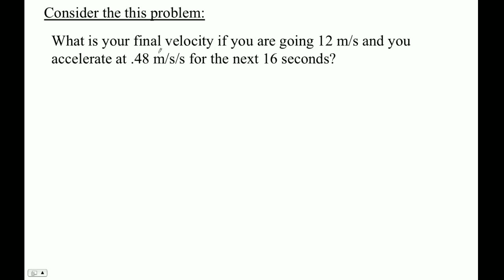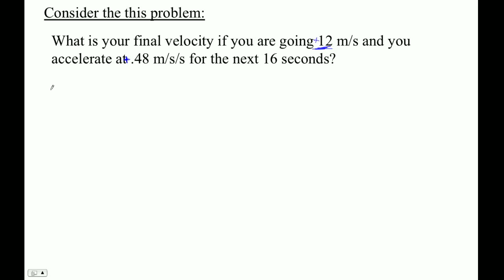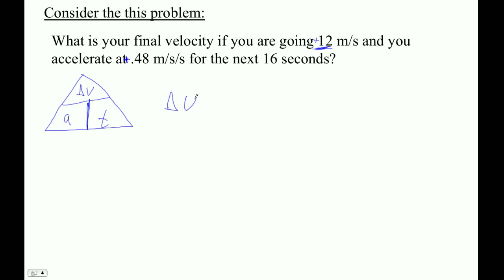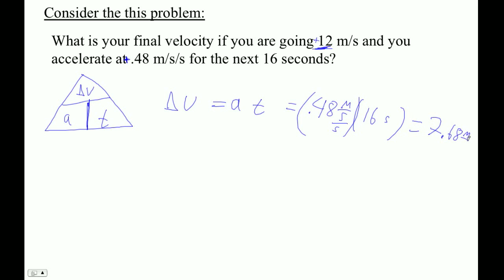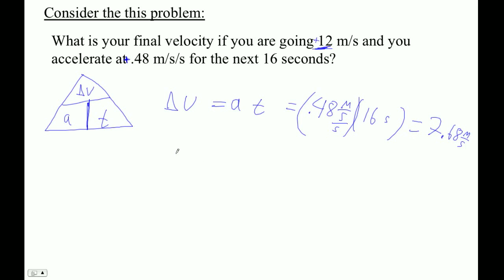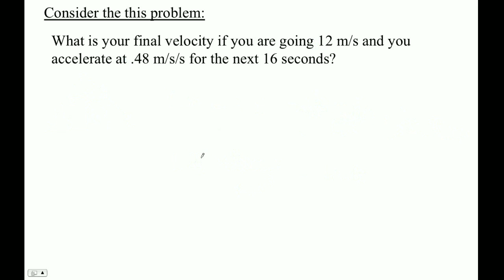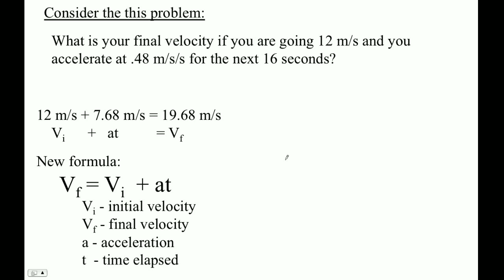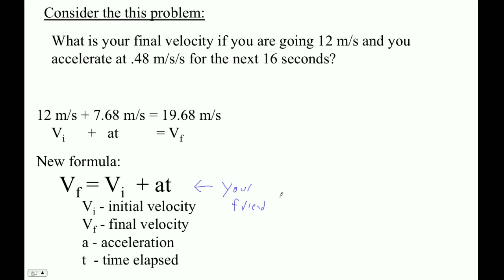HTPG02D Acceleration with Vf = Vi + at